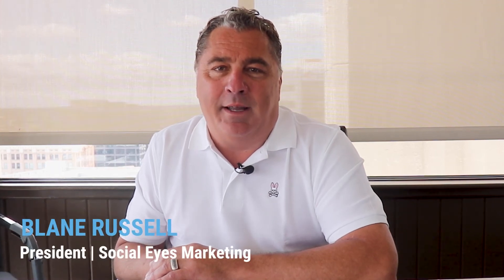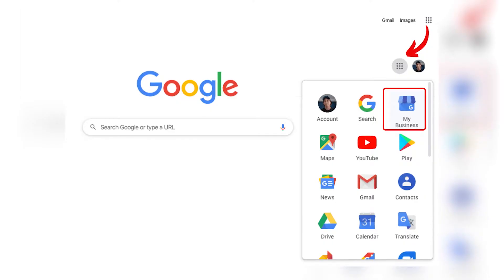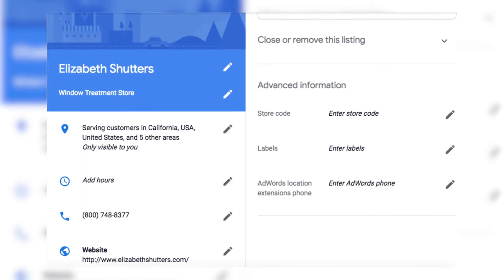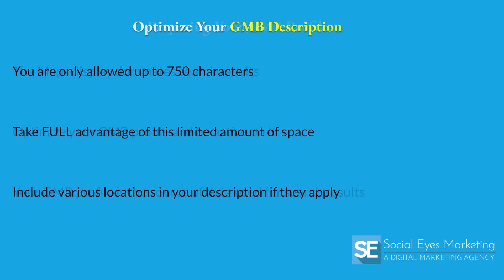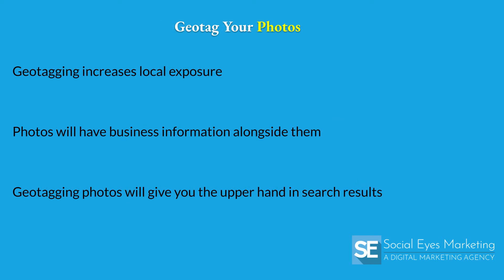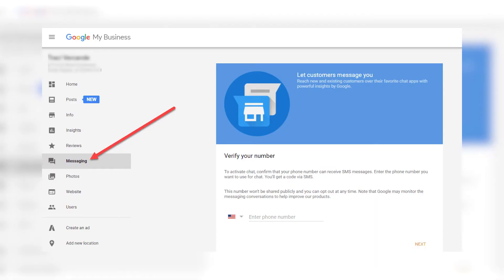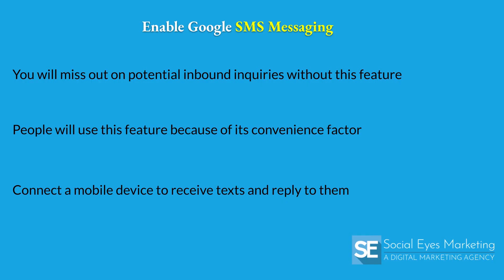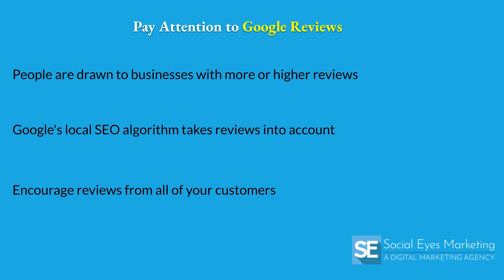Local SEO Strategies To BOOST Your Traffic 🚀 | Inside Digital Marketing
Blane explains some strategies you can use to help boost your rankings in Google and increase traffic to your business and website.

Be sure to leave a LIKE on this video!